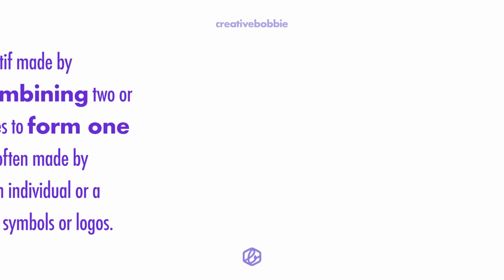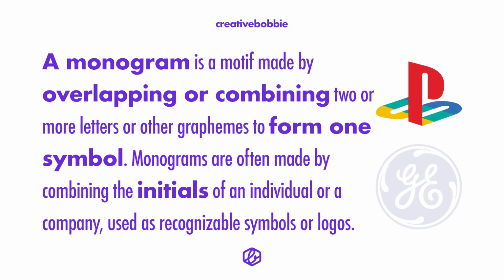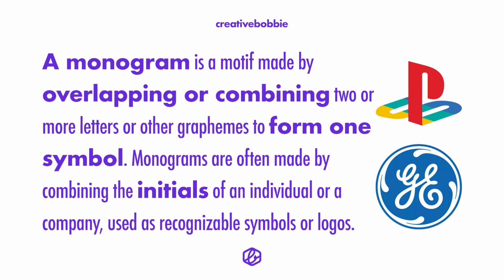How To Create a Monogram For Miles Morales Into The Spider-Verse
Learn how to create a monogram logo for Miles Morales.

A monogram is a motif made by overlapping or combining two or more letters or other graphemes to form one symbol. Monograms are often made by combining the initials of an individual or a company, used as recognizable symbols or logos.

Miles Gonzalo Morales is a fictional character, a superhero appearing in American comic books published by Marvel Comics.